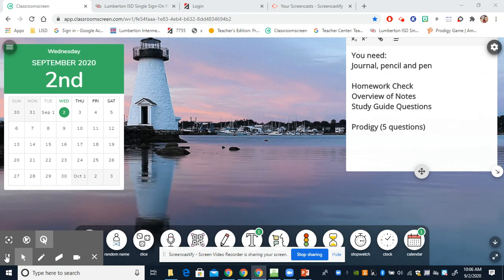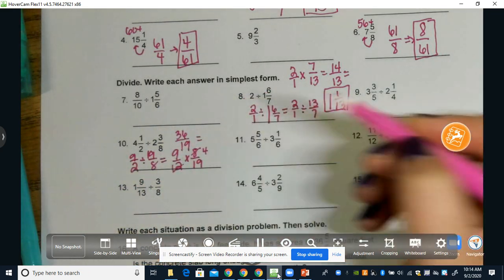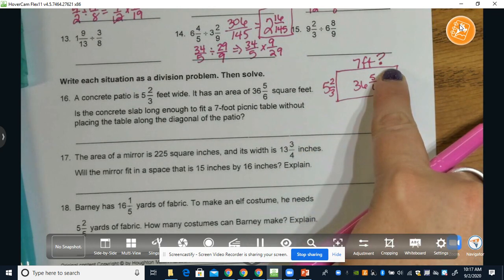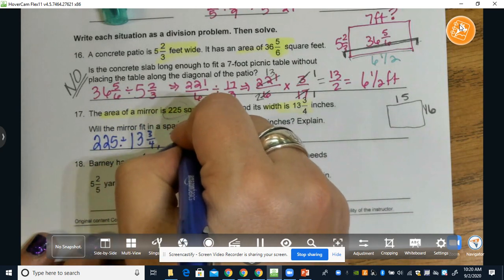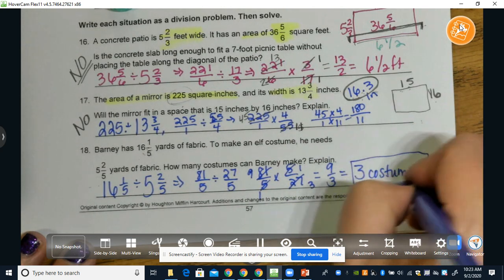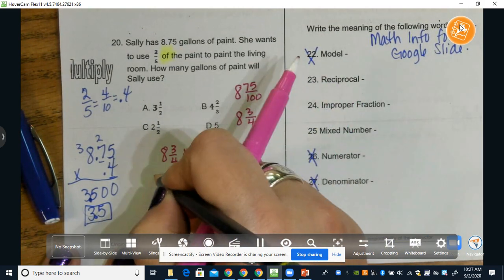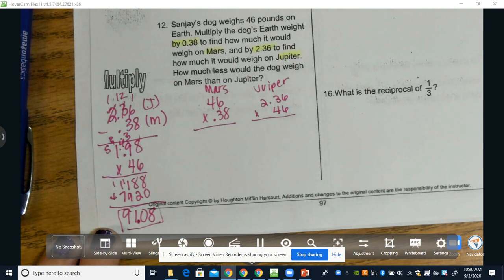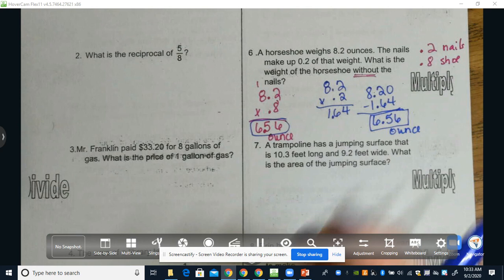9/2 Delcambre Video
Homework Review and Study Guide Review